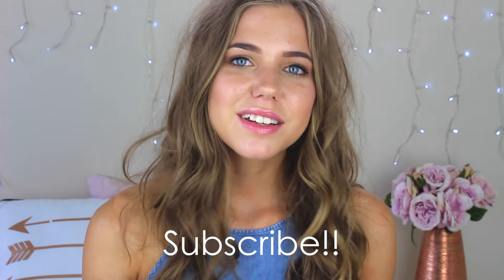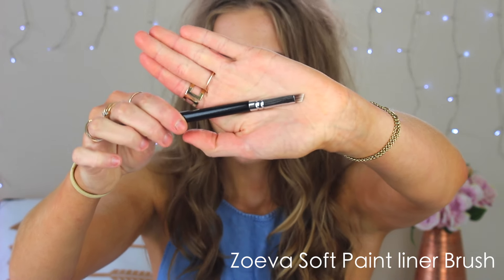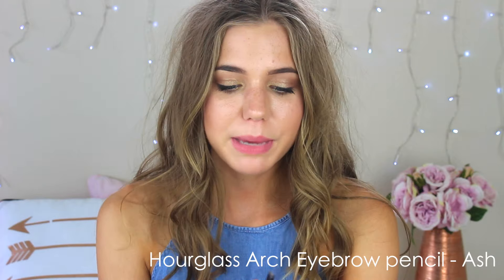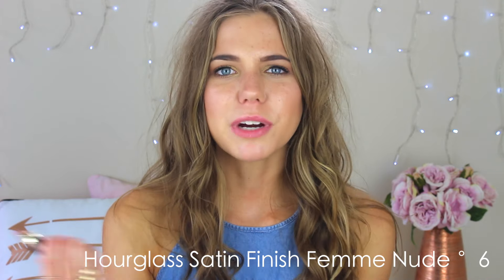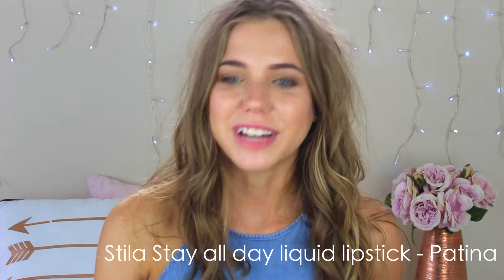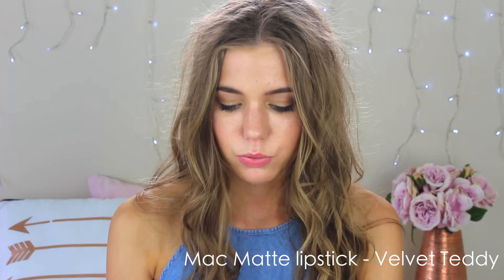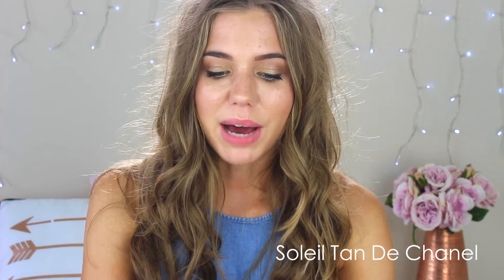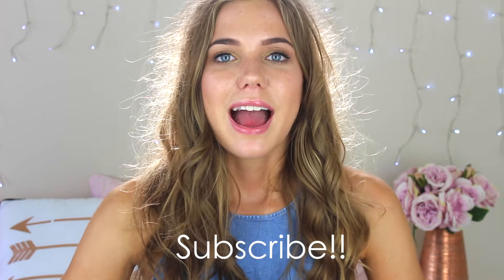Makeup Haul!! | Georgia Cate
Hey loves! Hope you enjoy this makeup haul! Much love always xx

LAST WEEKS VIDEO:

Will upload products this afternoon xx